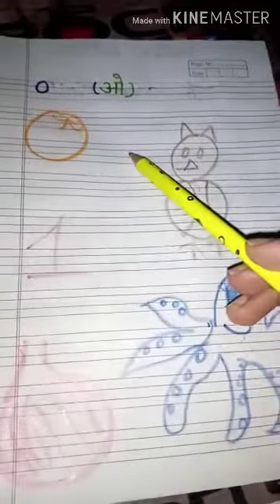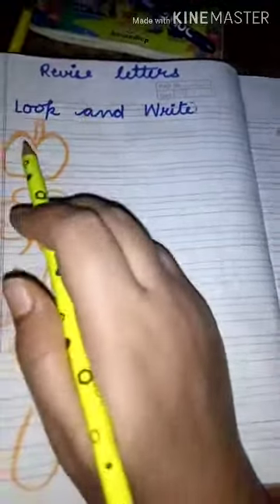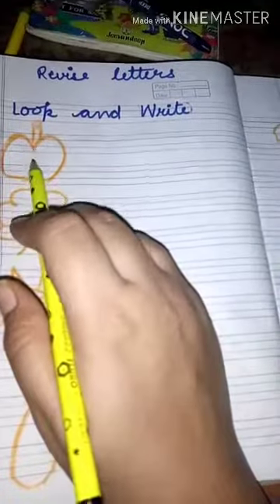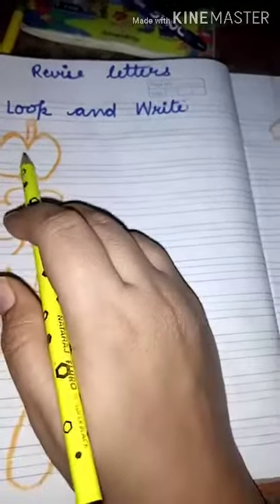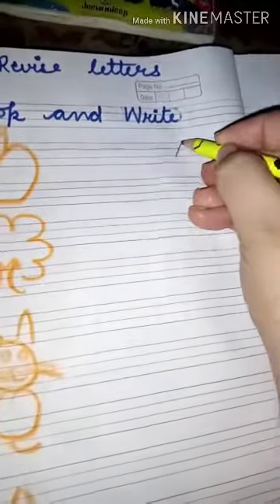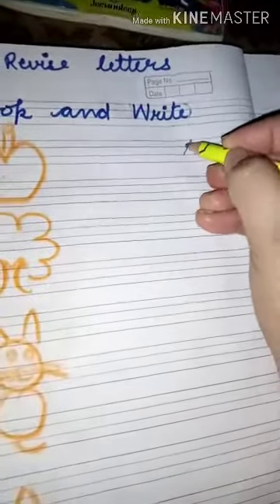Letter O ,and look and write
Class k.G